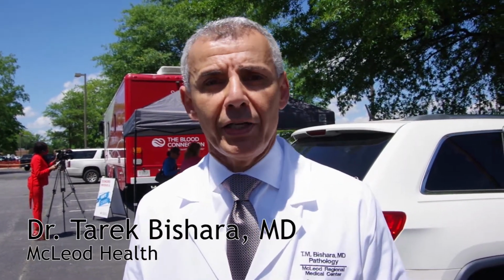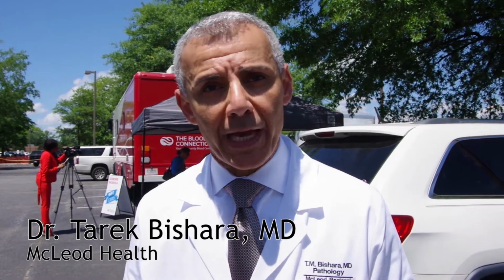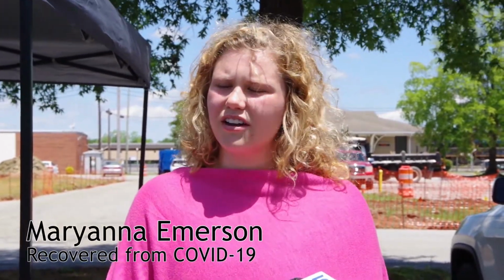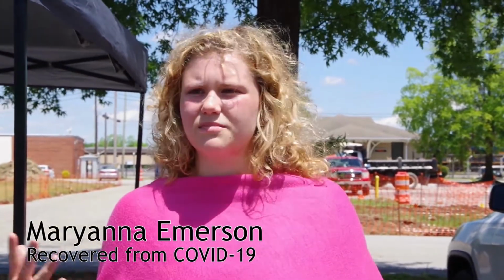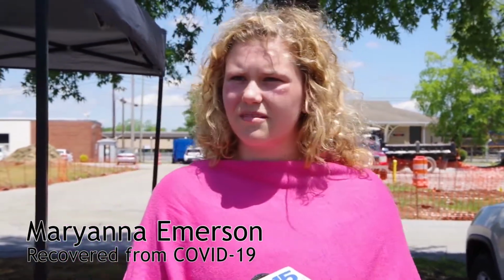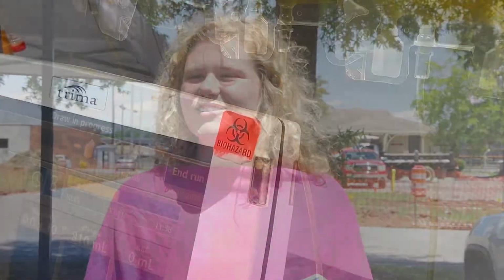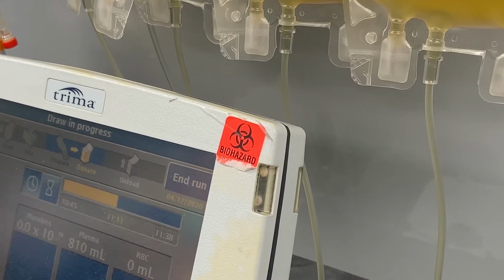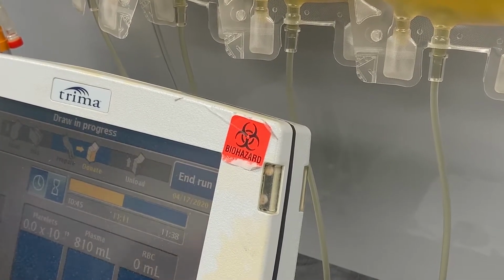WATCH NOW: McLeod doctor talks about the benefits of convalescent plasma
Convalescent plasma is an old idea that has been used effectively with prior corona infections, said Dr. Tarek Bishara, MD, the medical director of clinical laboratory at McLeod Regional Medical Center.